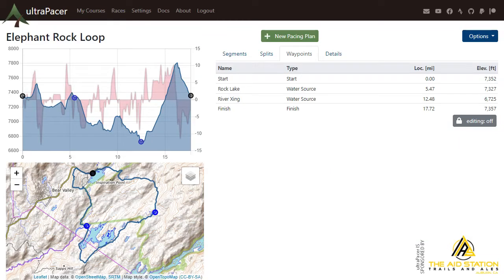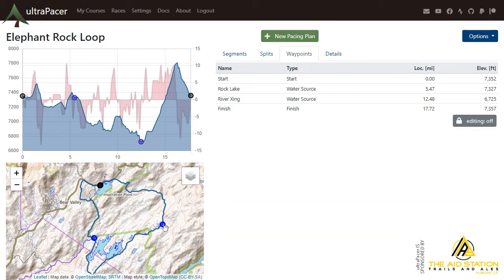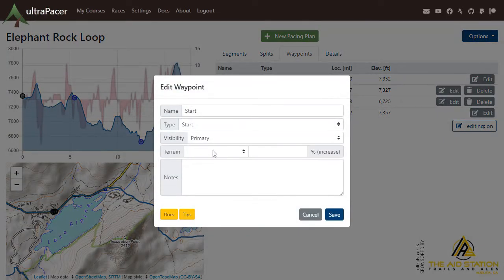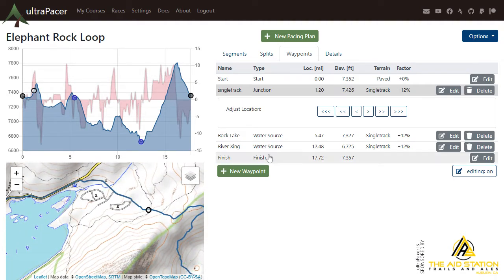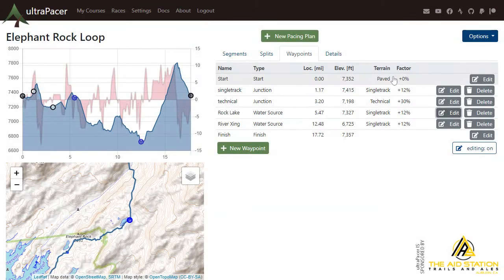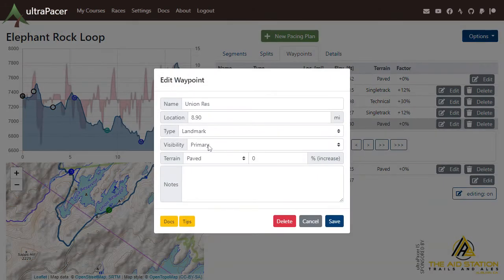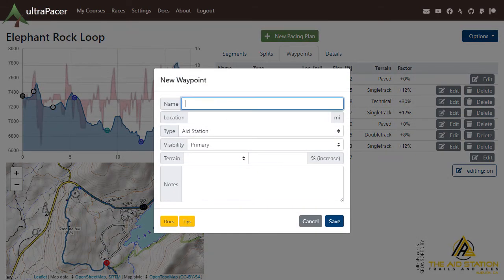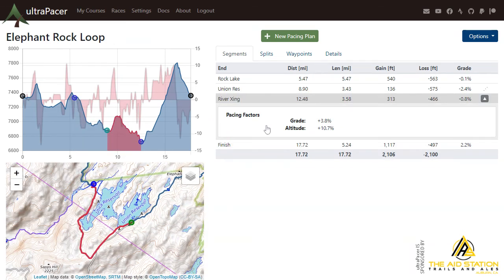3 - Defining Terrain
Quick tutorial on defining the terrain model in an ultraPacer course